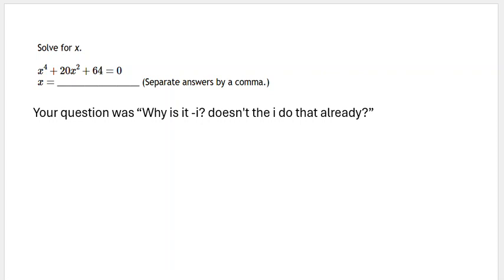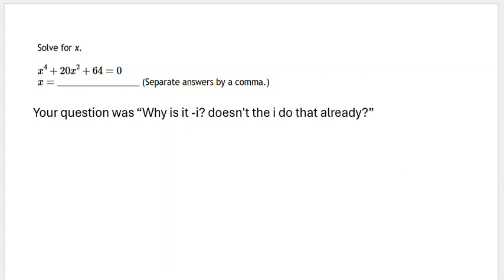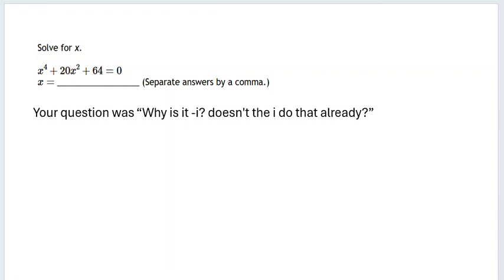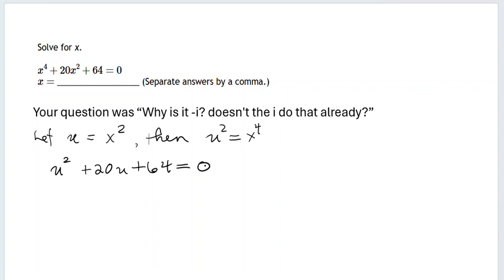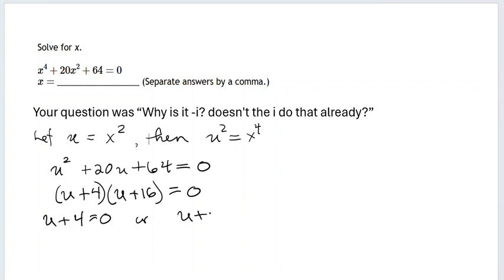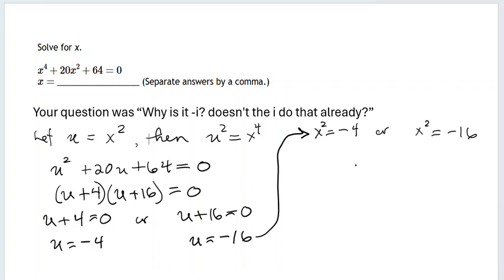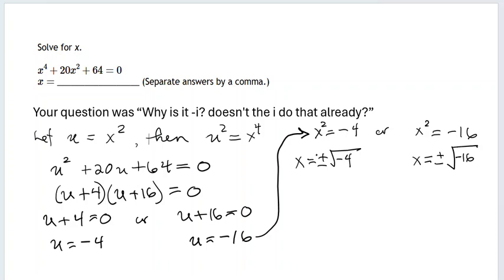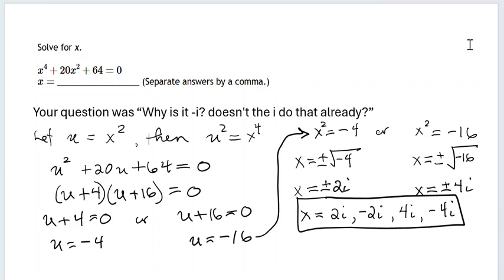AJ HW2 p2 #17